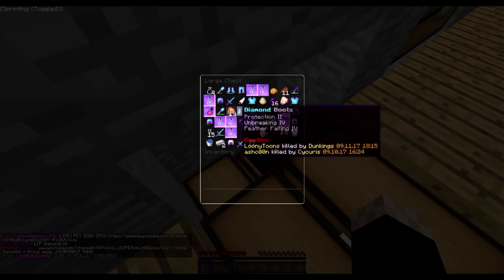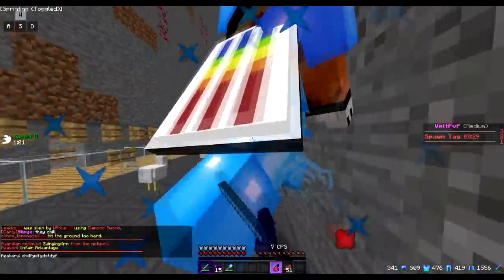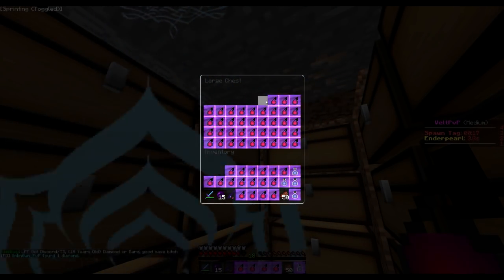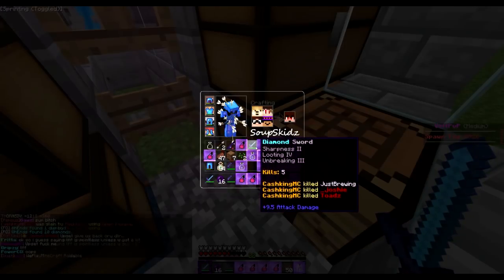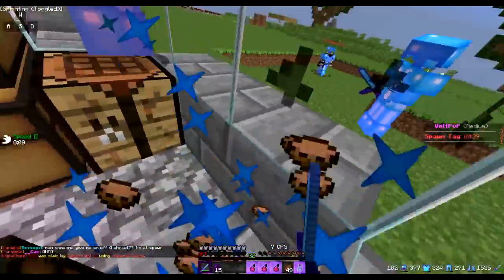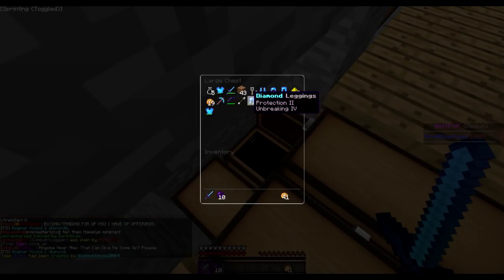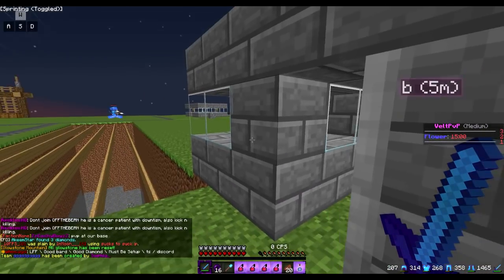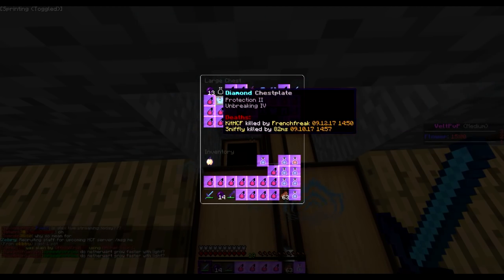30 MINUTE SPECIAL - LIVING IN A LOCKER (PVP, TRAPPING, & RAGE)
Lets Hit 300 Likes on this video!

Would you like to partner with Curse/Union Gamers!

Server IP - VELTPVP.COM